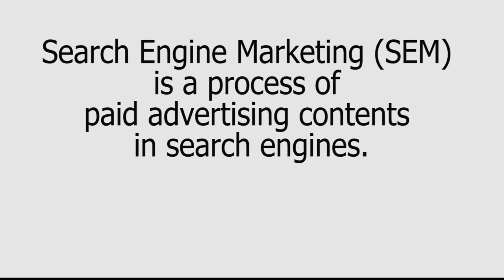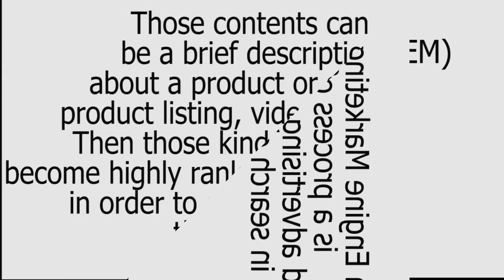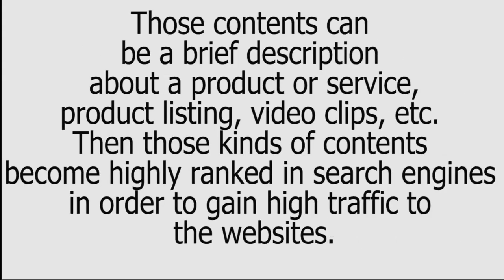SEM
This video purpose is to provide brief explanation  of SEM (Search Engine Marketing).
If  you need to know more bout this topic use this links for further references.

Hope you all got idea about SEM.